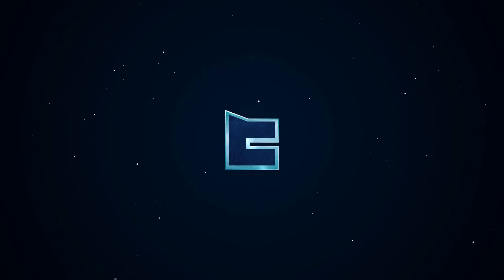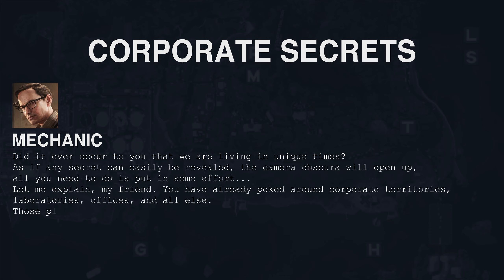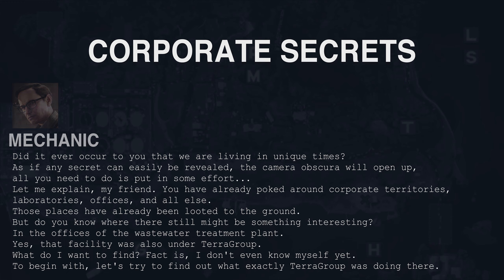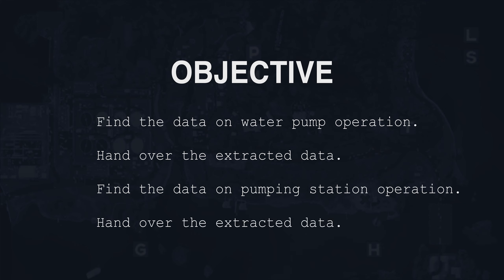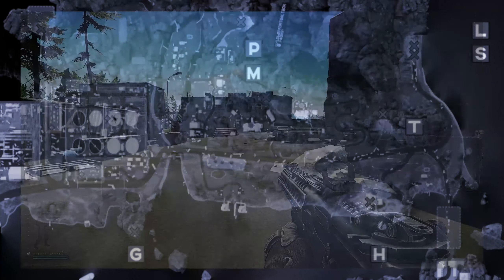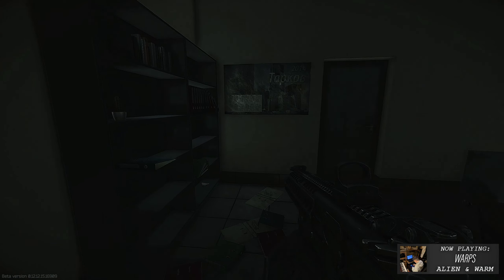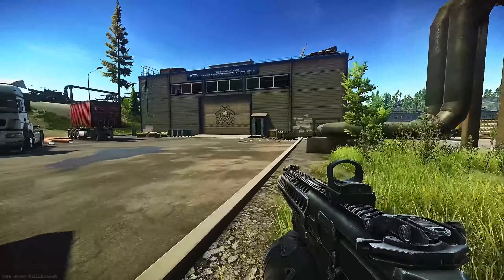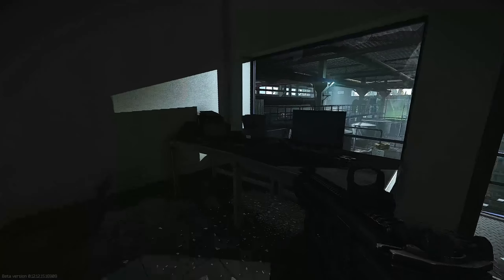CORPORATE SECRETS GUIDE! (Escape from Tarkov 12.12)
Hope you guys like this format! If you want me to release a video of my own preferred way of dealing with the Rogues as safely and efficiently as possible then let me know down below!